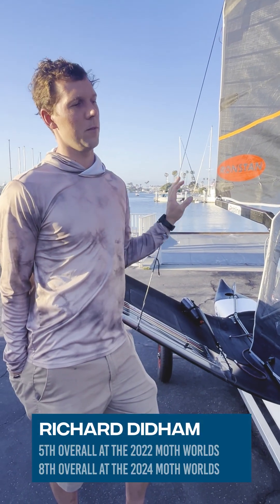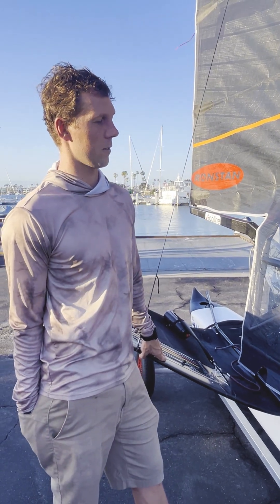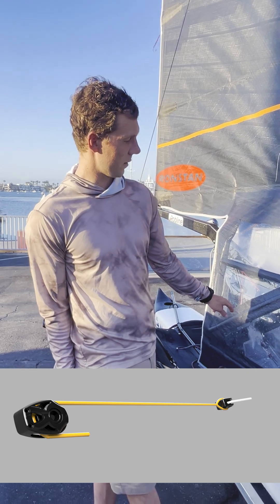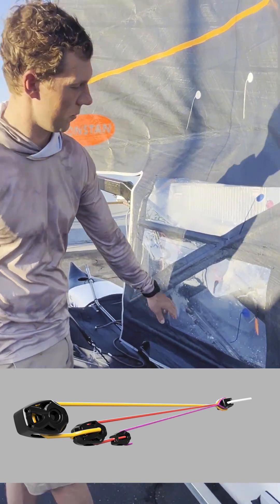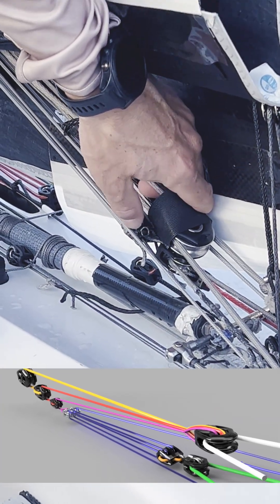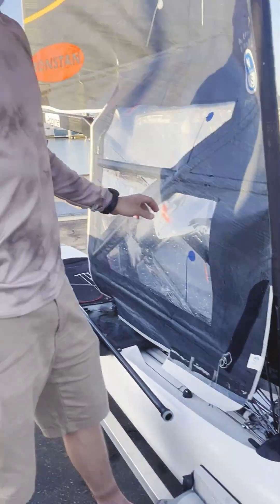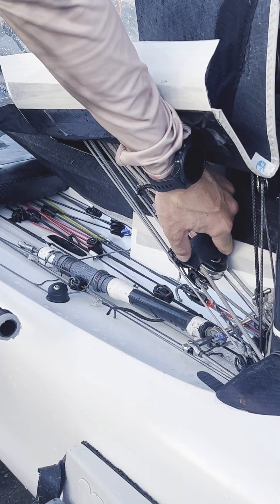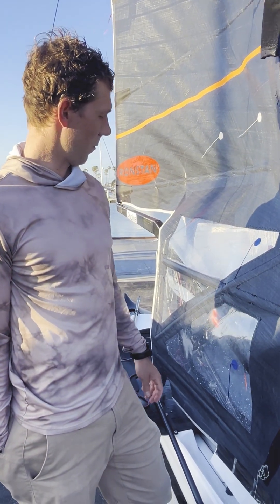Episode 5 - Talking Systems Vang Purchase with Richard Didham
The Moth class is infamous for having incredibly powerful vangs to get the required leech tension once up and foiling, here Richard Didham outlines how the latest 48:1 system works!